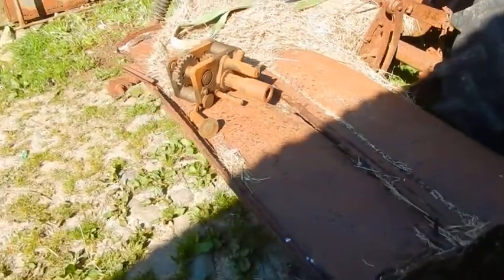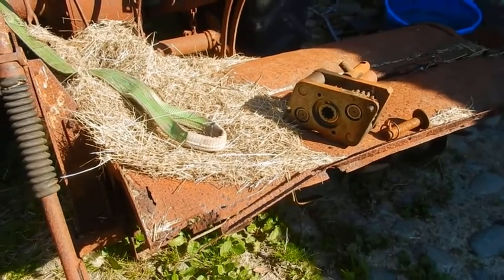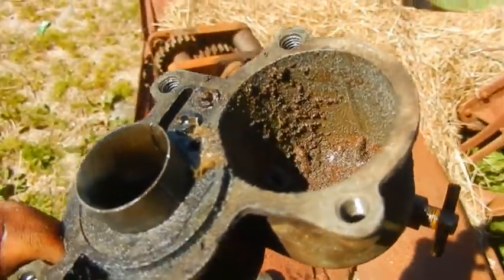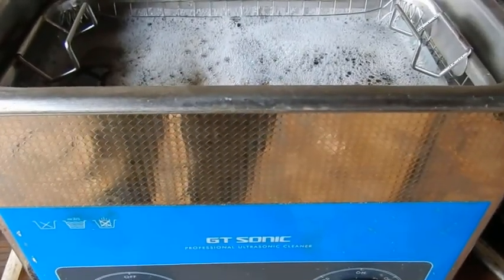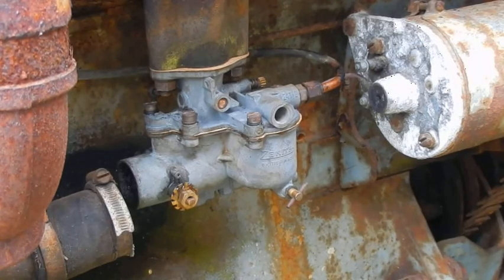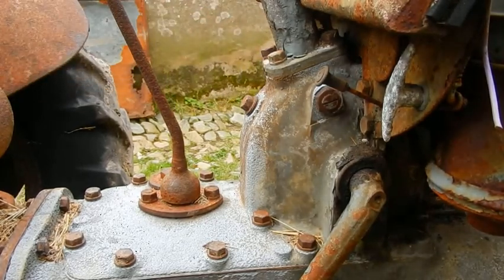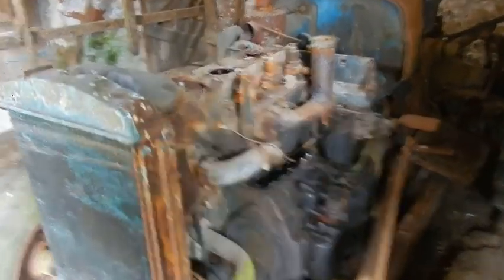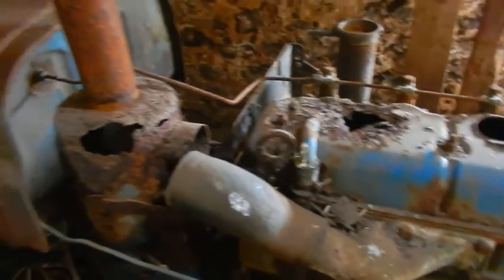Ferguson TED 20 Will it start after ten years?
Neglected old tractor suprises us all!